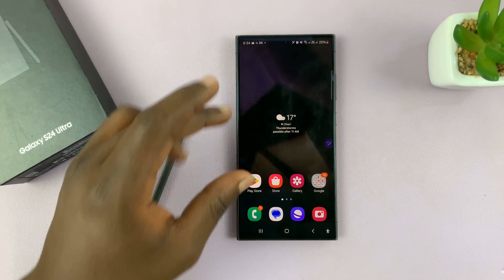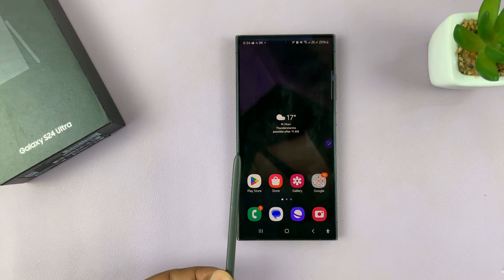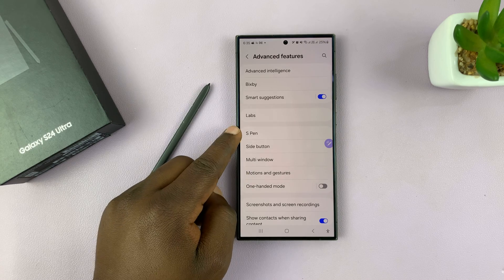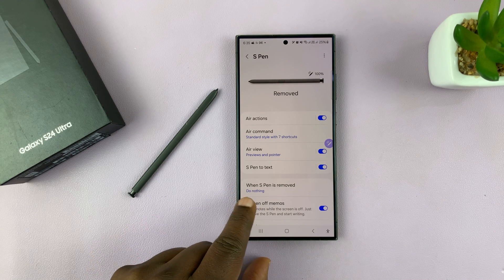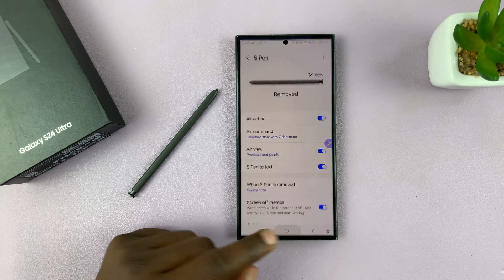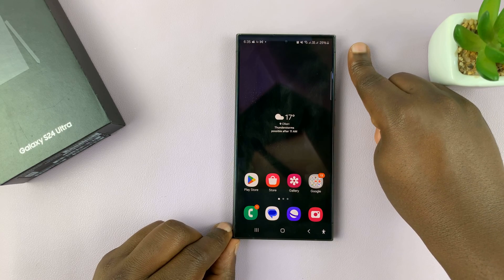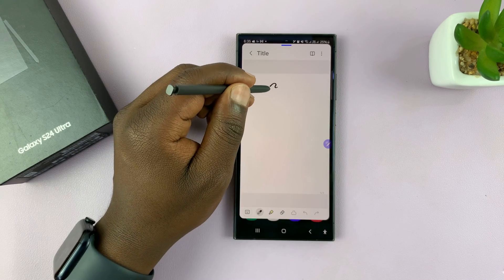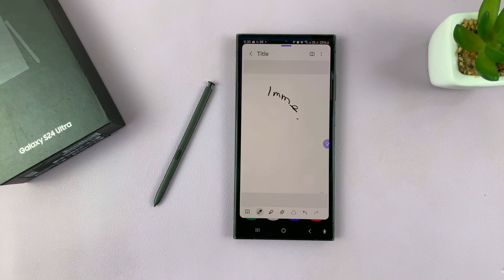How To Open a New Note Every Time You Eject The S Pen On Samsung Galaxy S24 Ultra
Here's how to open a new note every time you eject the S Pen on the Samsung Galaxy S24 Ultra.

Did you know that you can set up your Galaxy S24 Ultra to automatically open a new note every time you eject the S Pen? It's a fantastic feature that can save you time and streamline your note-taking process.

In this step-by-step guide, we'll walk you through the simple process of configuring your device to launch a new note whenever you remove the S Pen. Whether you're a student, a professional, or someone who loves to jot down ideas on the go, this feature will make your life easier.

Open a New Note Every Time You Eject The S Pen On Samsung Galaxy S24 Ultra:

Enabling this feature on your Samsung Galaxy S24 Ultra is a straightforward process. Here's a step-by-step guide to get you started:

Step 1: Begin by unlocking your device and navigating to the Settings app. You can find it in your app drawer or by pulling down the notification shade and tapping on the gear icon.

Step 2: Scroll down the Settings menu until you find the "Advanced features" section. Tap on it to expand the options, then select "S Pen".

Step 3: Within the S Pen settings, locate the "When S Pen is Removed" section. It is set to "Do Nothing" by default. Tap on it.

Step 4: From the resulting options, choose "Create note".

Step 5: Now, take the S Pen out of it's slot and a new note will be created. You're now ready to start writing on your notes app.

Cell Phone Tripod Adapter